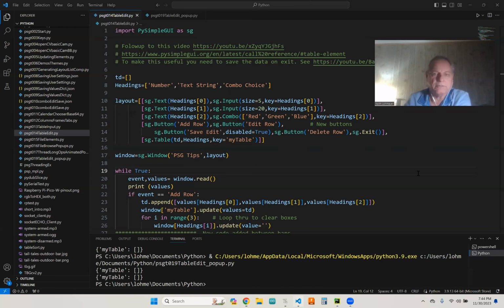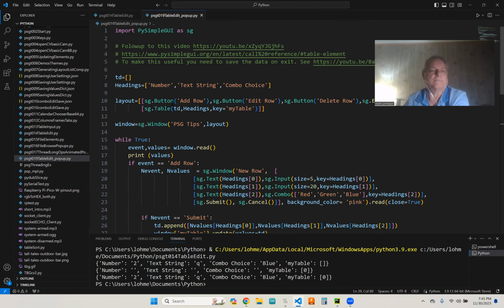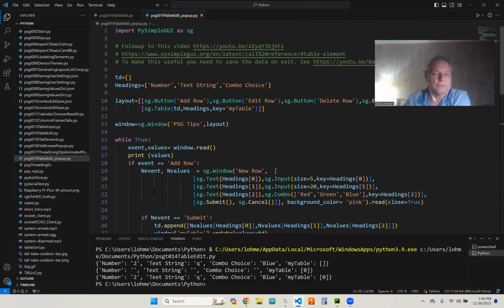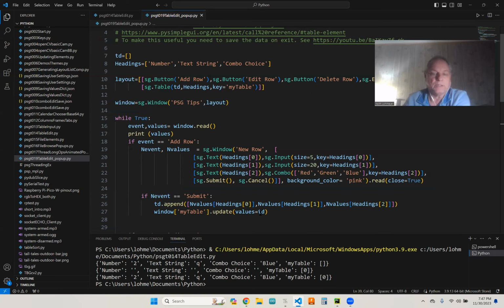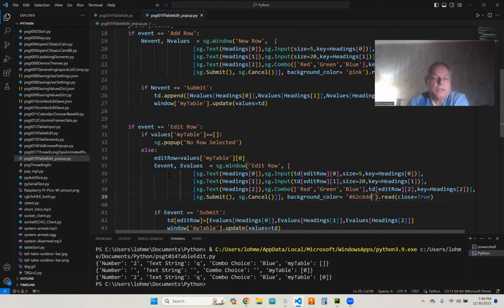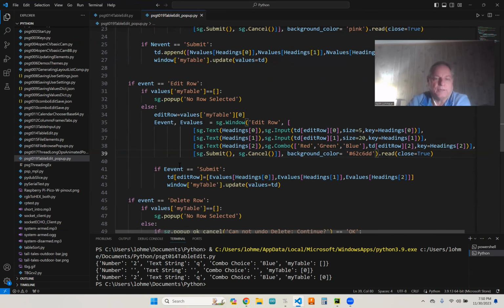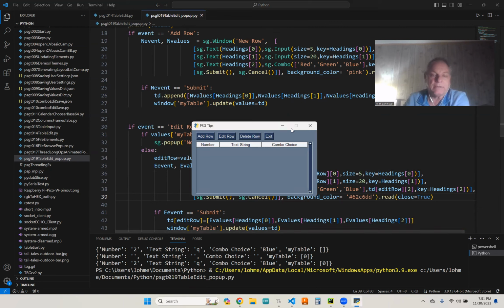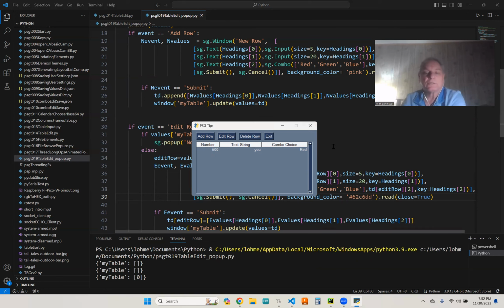FreeSimpleGUI Tips - Table Editing with Popup Form (One Shot Window)